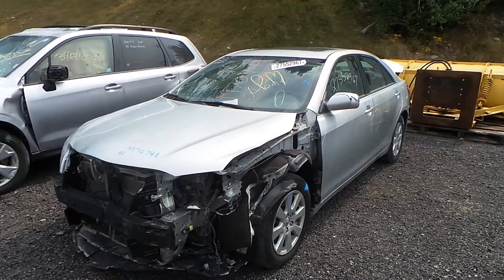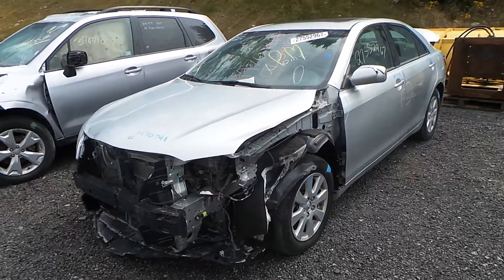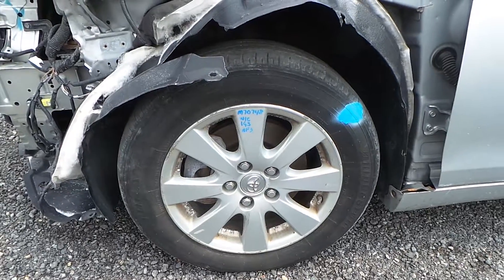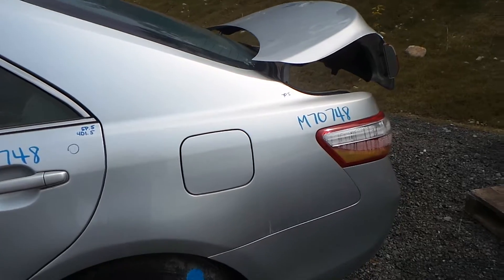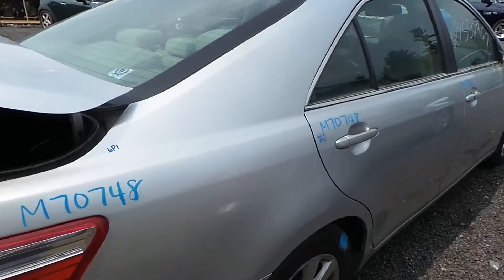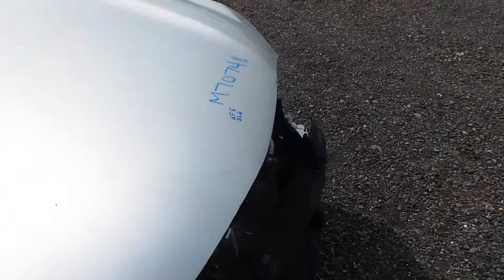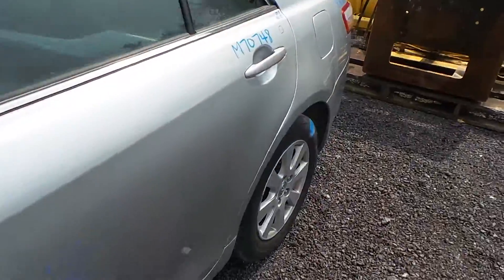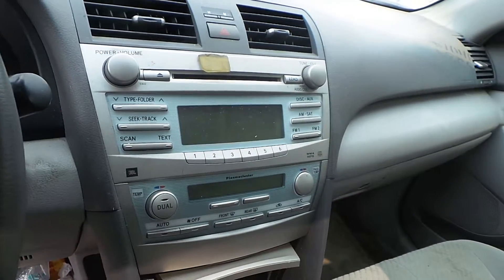Parting Out 2007 Toyota Camry | Stock # M70748